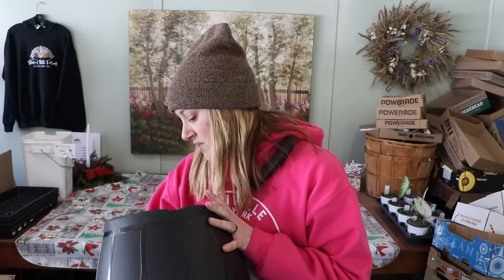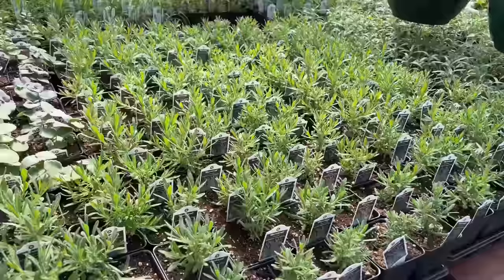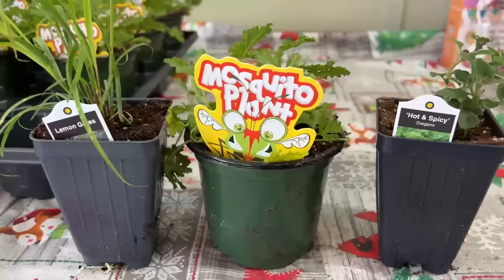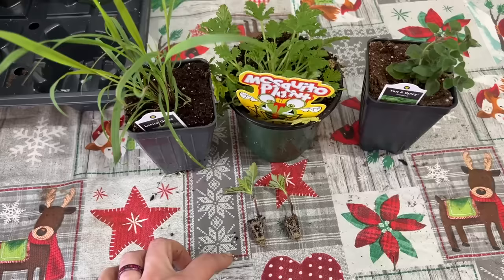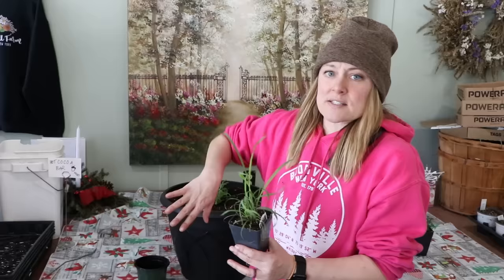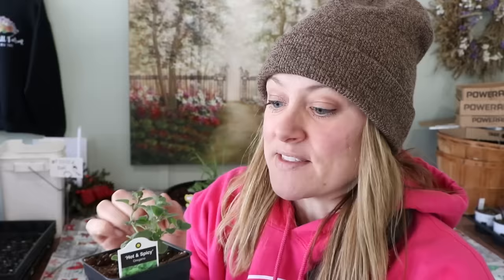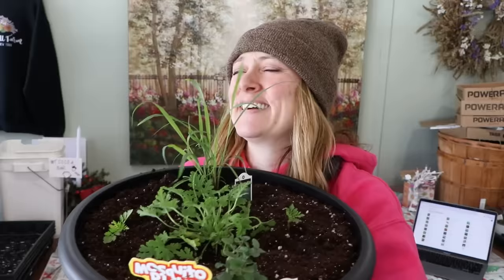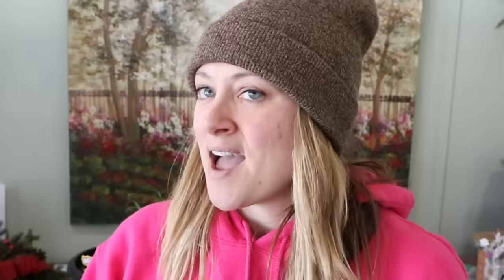Making a Mosquito Repellent Patio Pot : Flower Hill Farm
Hi Flower Friends! It's Nicole from Flower Hill Farm- today I am making a mosquito repellant patio pot using a variety of plants that repel mosquitos!

Send a gift to Flower Hill Farm: